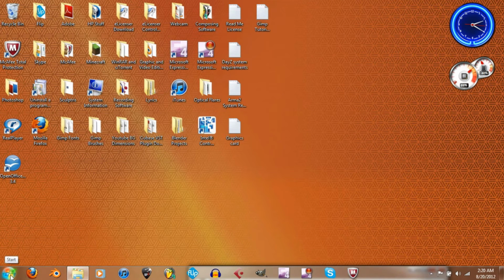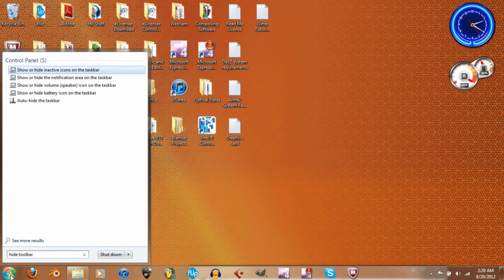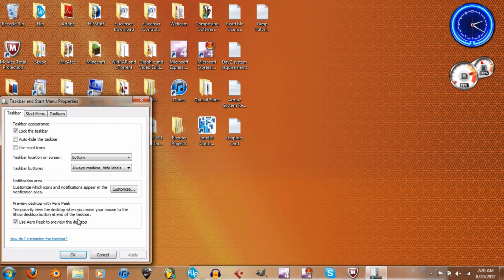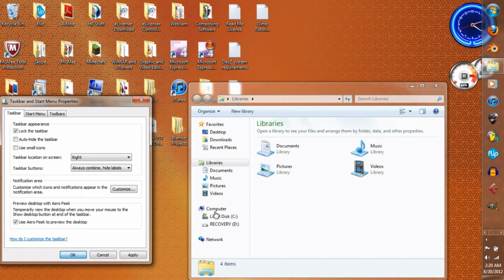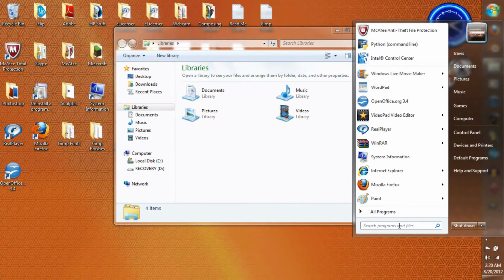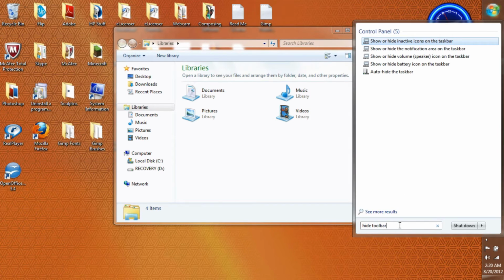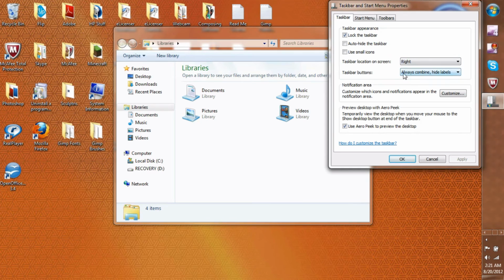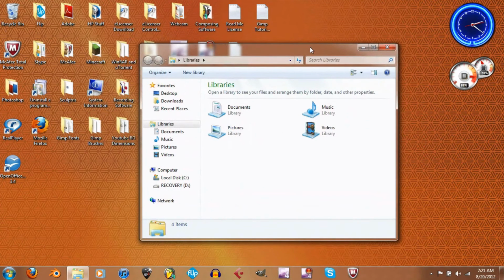How to Retrieve a Window that is Behind the Taskbar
What's up guys this is trigga2295 and here's a quick tutorial on how to retrieve a window that went behind your taskbar, or toolbar I'm not actually 100% sure what it's called. I'm pretty sure that its the toolbar. Anyway, it's a simple fix, so I just thought I would show you guys how to do it in case you didn't know.